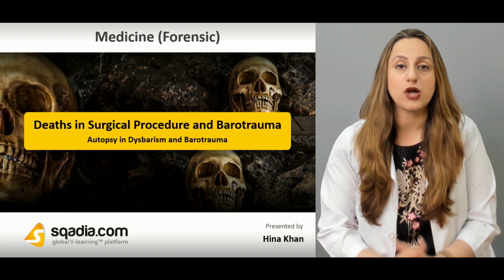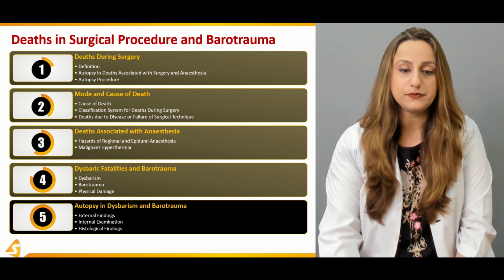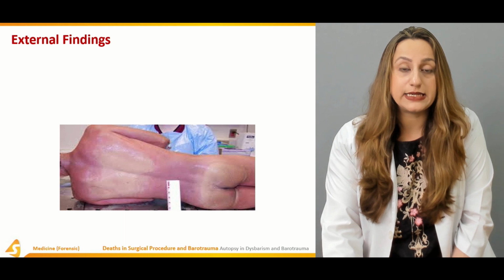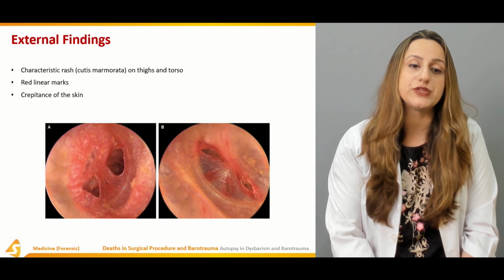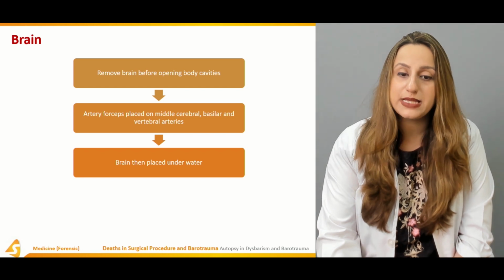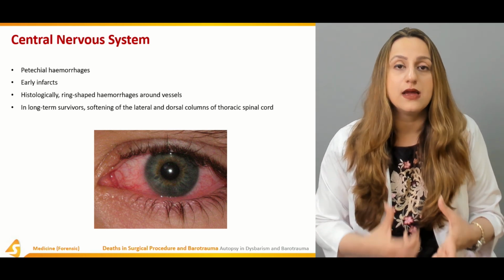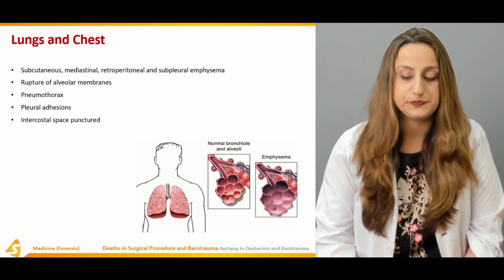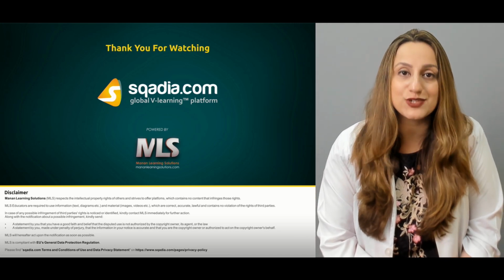Deaths in Surgical Procedure and Barotrauma | Autopsy in Dysbarism and Barotrauma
🎥 Deaths in Surgical Procedure and Barotrauma 🏥

▬ 📃 Deaths During Surgery ▬▬▬▬▬▬▬▬▬▬
Explore the intricacies of deaths during surgery, including detailed autopsy procedures related to surgery and anesthesia. 🩺🔬

▬ 📜 Mode and Cause of Death ▬▬▬▬▬▬▬▬▬▬
Understand the cause of death and classification systems for surgical fatalities. Learn about deaths due to disease or surgical technique failure. ⚠️🗂️

▬ 📃 Deaths Associated with Anesthesia ▬▬▬▬▬▬▬▬▬▬
Comprehensive insights into the hazards of regional and epidural anesthesia, along with malignant hyperthermia. 💉🔥

▬ 📜 Autopsy in Dysbarism and Barotrauma ▬▬▬▬▬▬▬▬▬▬
In-depth examination of autopsy procedures in cases of dysbarism and barotrauma. External and internal findings along with histological highlights are provided. 🧪🧬

📌 Gain valuable insights into these critical forensic and medical topics through this detailed V-Learning™ lecture.